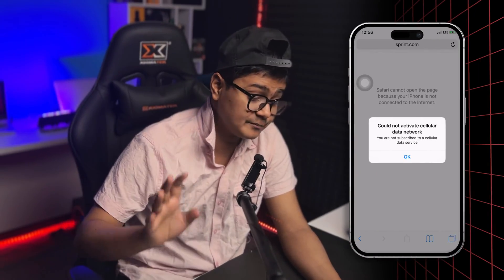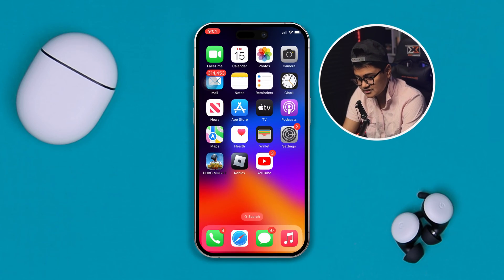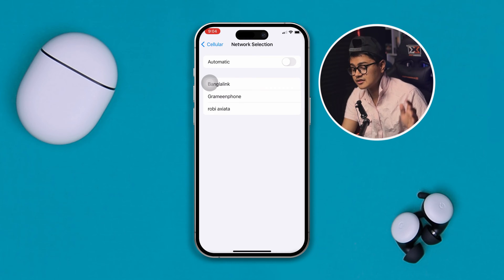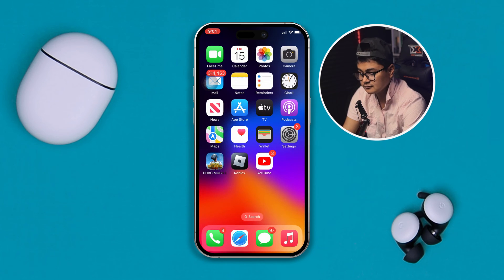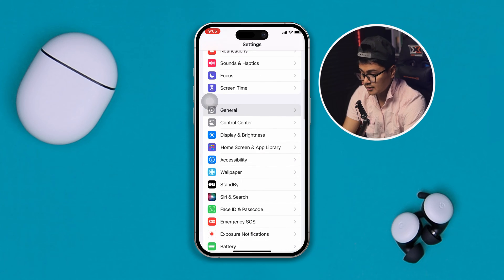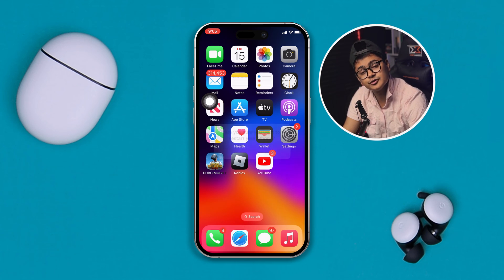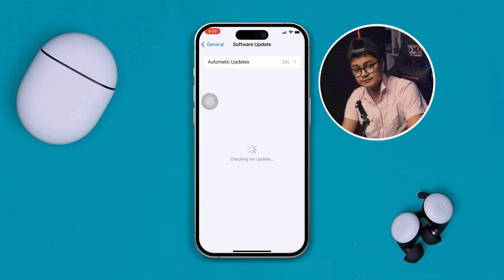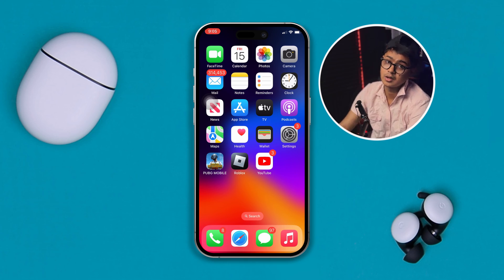Solve couldn't activate cellular/ mobile data on iPhone after IOS 17 update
📱 Struggling to activate cellular or mobile data on your iPhone after updating to iOS 17 or later? 😕 and it give "Solve couldn't activate cellular/ mobile  data on iPhone after IOS 17 update " Don't worry, we've got you covered! In this video, we'll walk you through simple and effective solutions to get your iPhone data up and running again! 🚀 Whether you're unable to connect to cellular networks or facing issues activating mobile data, our step-by-step guide will help you troubleshoot the problem in no time! 💡 From checking your network settings to resetting your network connections, we'll explore various methods to resolve the issue quickly and easily.

🛠️ Plus, we'll provide helpful tips to ensure smooth data activation on your iPhone in the future! 🌟 Don't let data issues hold you back – watch now and get back to enjoying seamless connectivity on your iPhone! 📶